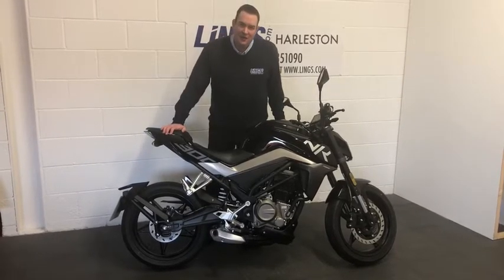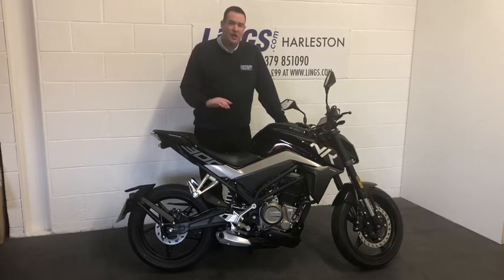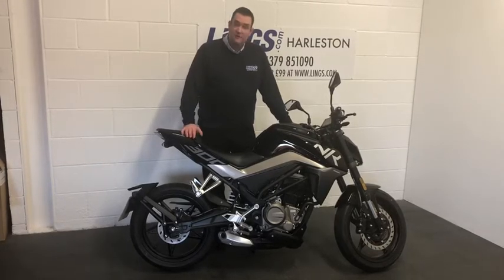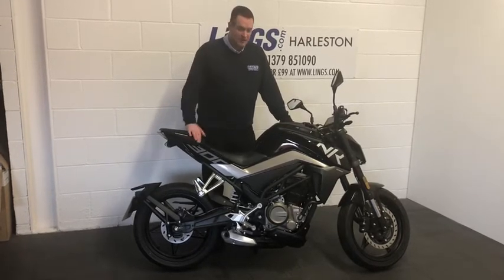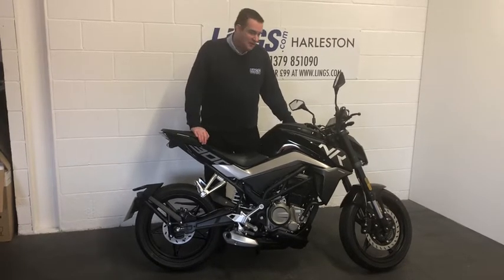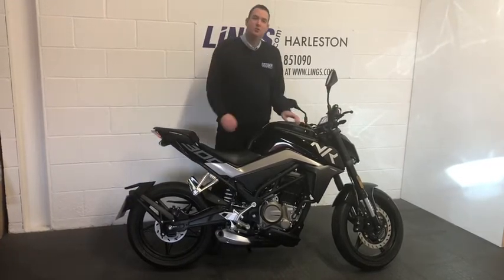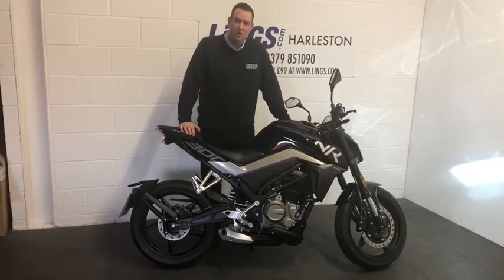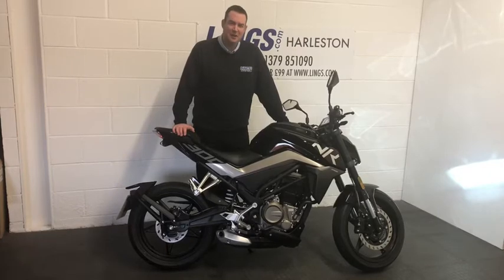CFMoto_300NK_AP70 NZM